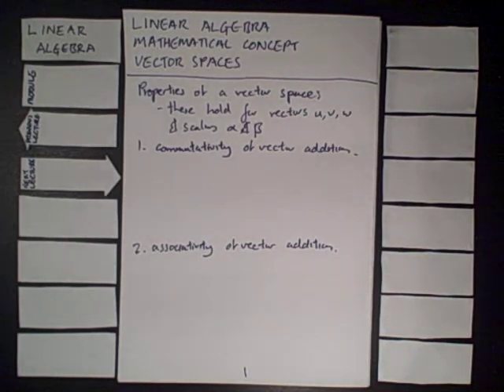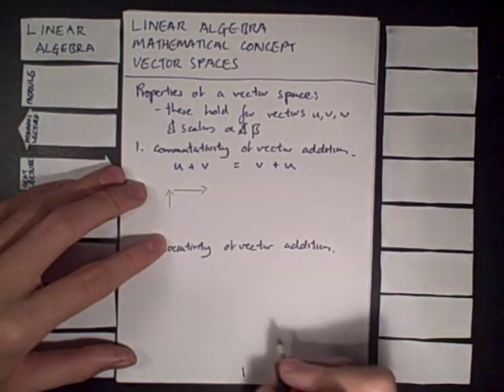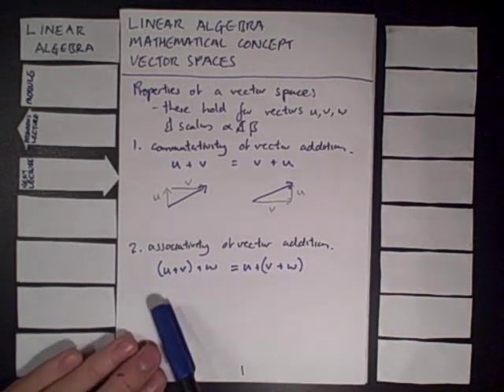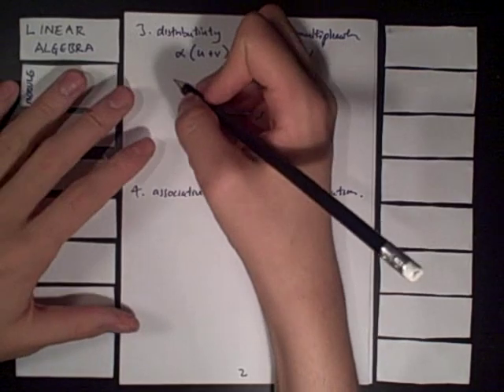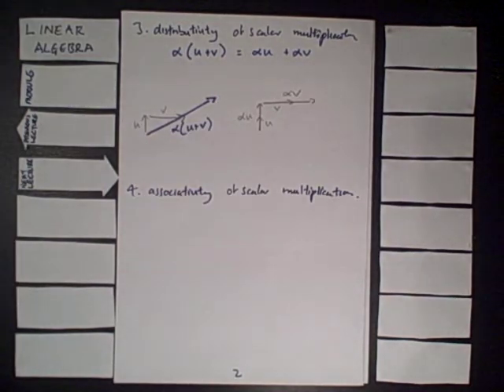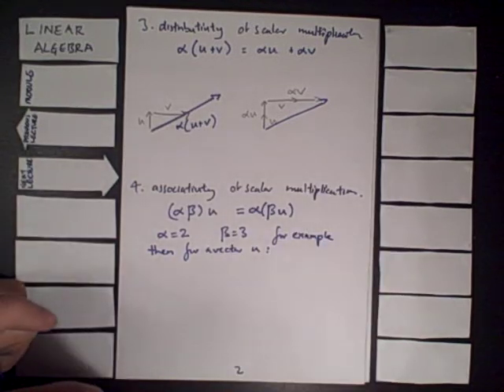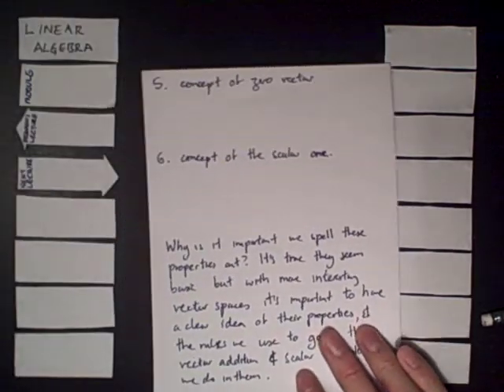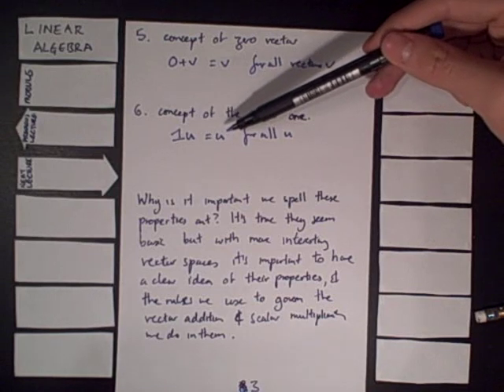Linear Algebra Lecture 1.2: Vector Space Properties